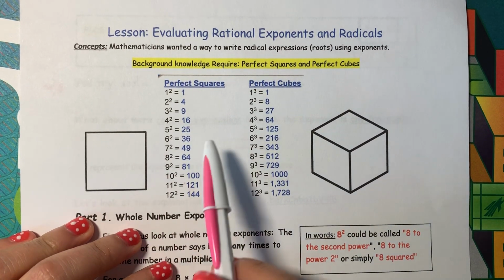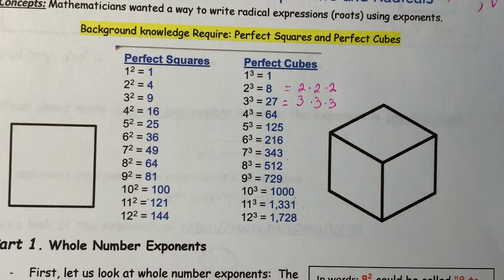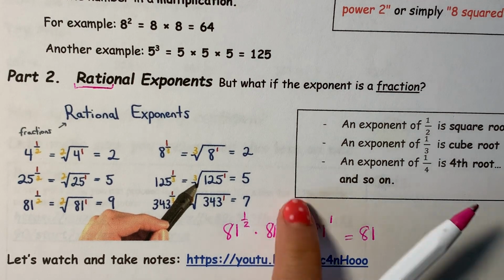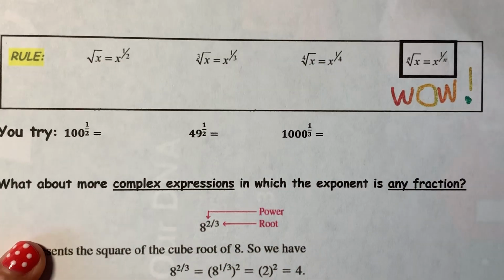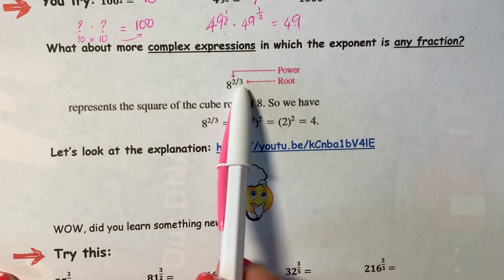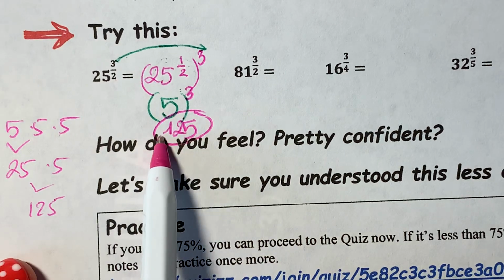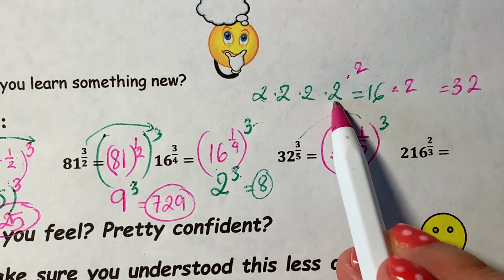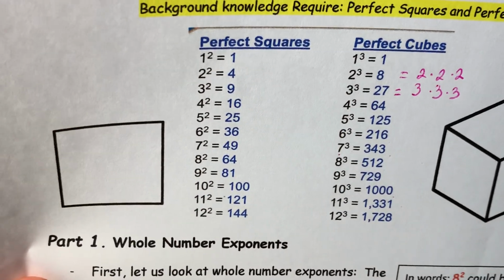Lesson 4.1.2020 Evaluating Rational Exponents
How to calculate rational exponents